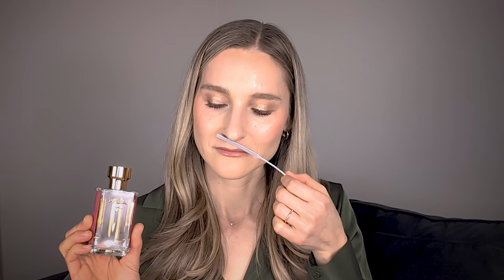Unboxing & Sampling New Perfumes: Guerlain Patchouli Paris, Diptyque, Gateau des Anges, and more!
00:00 Intro

Unboxing
00:21 Caramel Pop
03:00 Greenley
05:26 Prada La Femme Intense
7:40 Benjoin Boheme
12:52 Spiritueuse Double Vanille

Sampling
17:27 Gateau des Anges
19:57 Patchouli Paris
22:15 Mashumaro